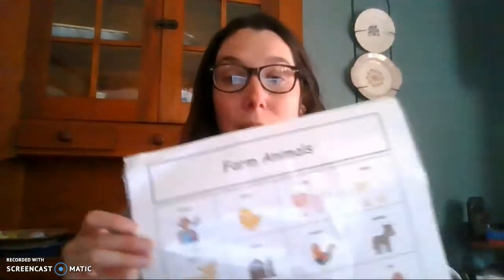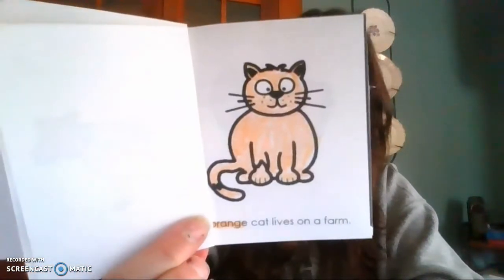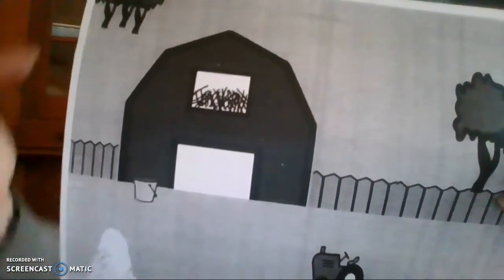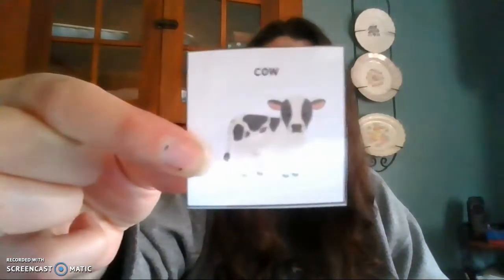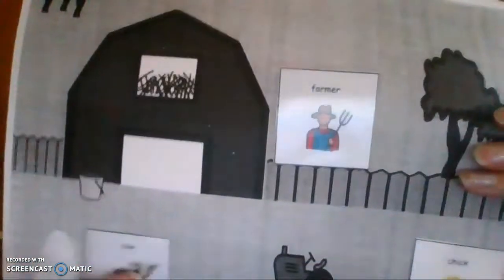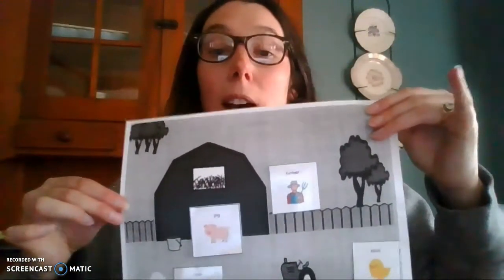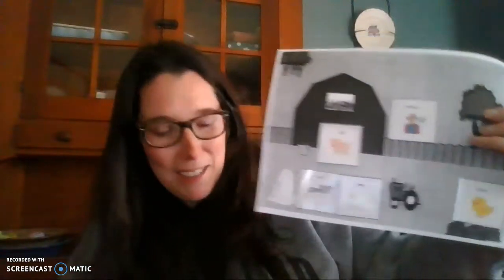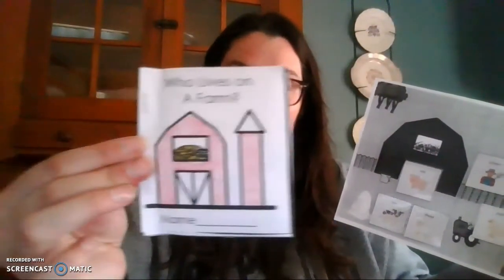Afternoon Group. Who lives on a farm?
small book and putting animals on a farm picture.